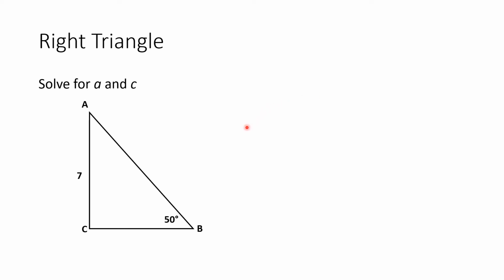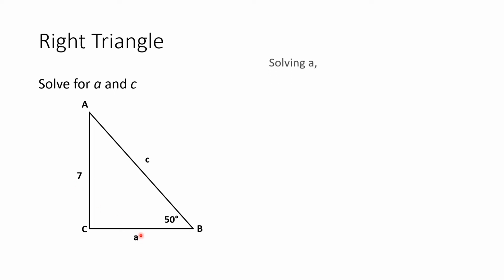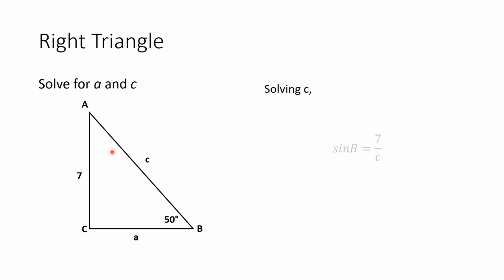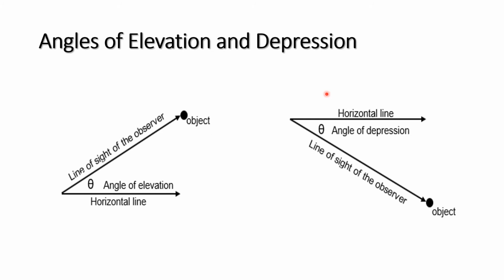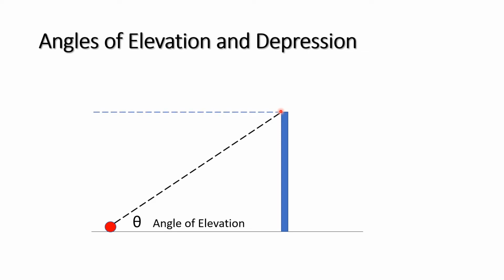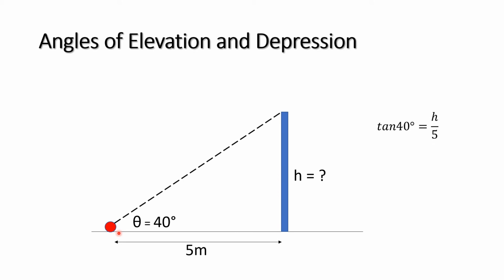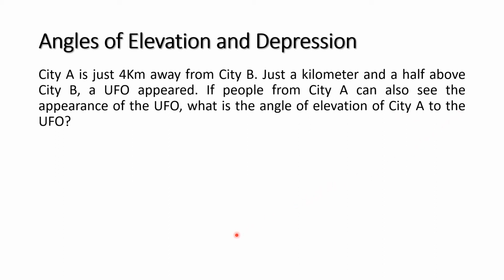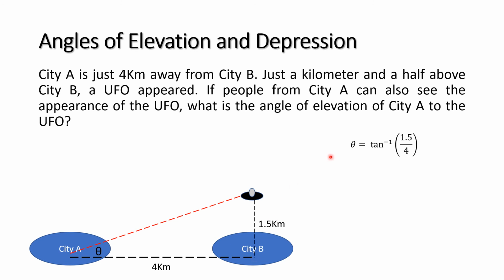Application of Trigonometry by Sir Mark Laroya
In this video lesson, I will discuss the application of trigonometry - how to use the three major trigonometric function in finding the length of the sides of a right triangle and as well as how to get the angles using the inverse of the functions.

This video also includes the discussion of the angles of elevation and depression and applying them in word problem.